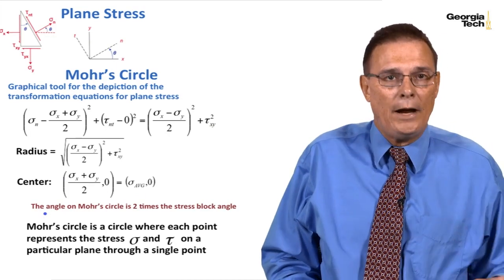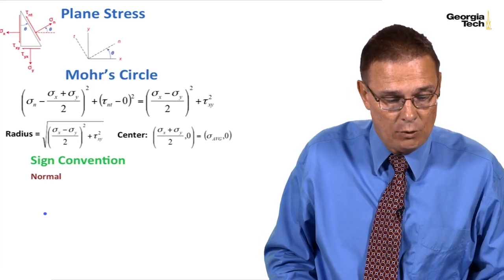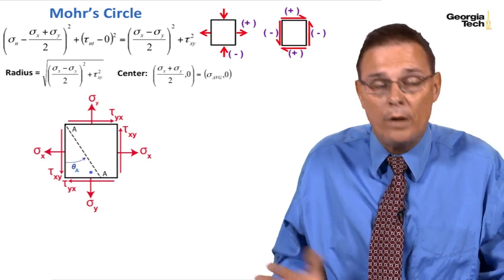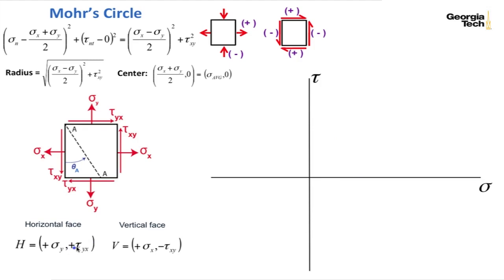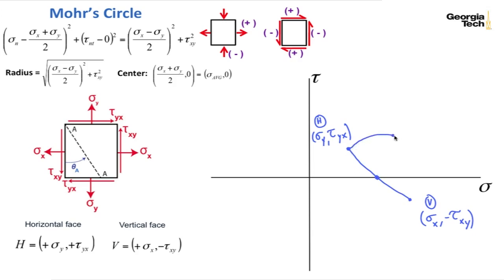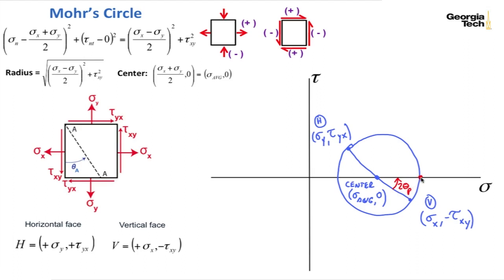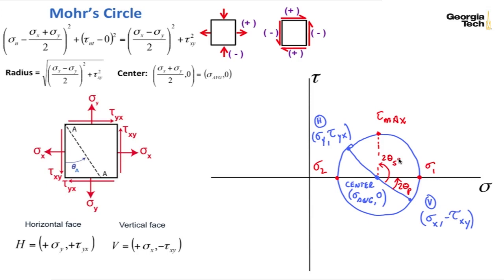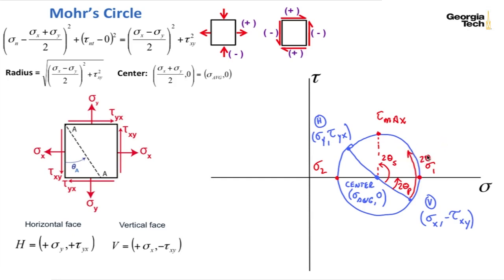Module#23 How To Represent Transformation of Plane Stress using Mohr's Circle?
Module#23 How To Represent Transformation of Plane Stress using Mohr's Circle?Join Us For Other Educational and Professional Courses.